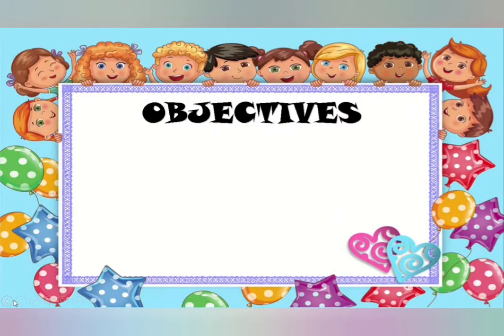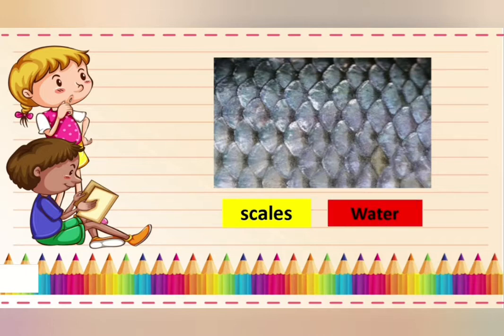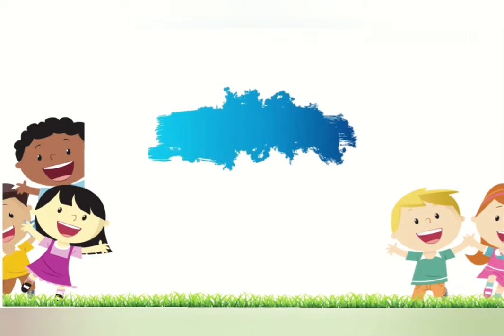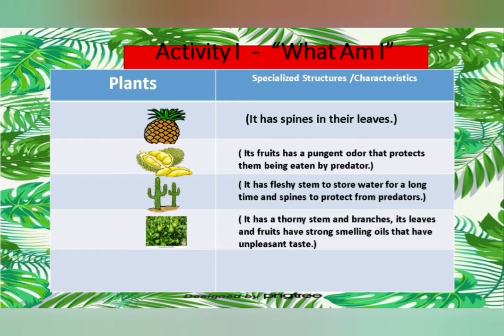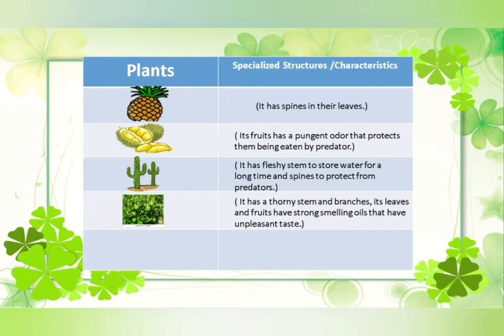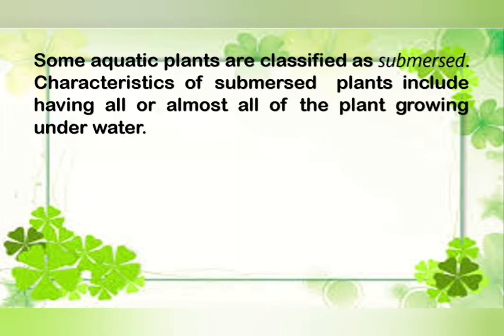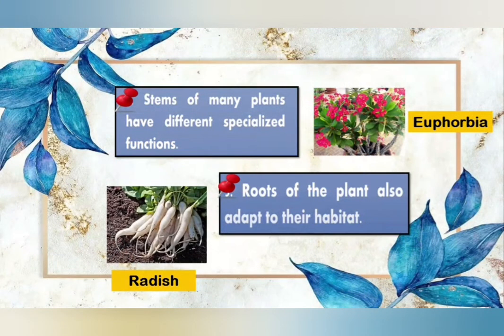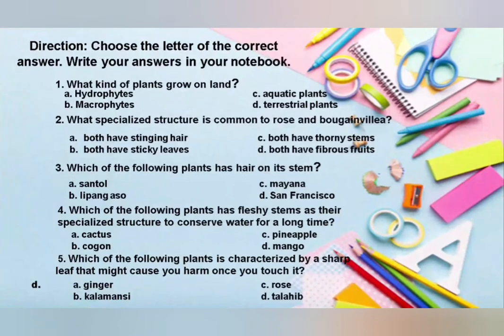Teacher Emilyn (Science 4 Terrestrial and Acquatic Plants)